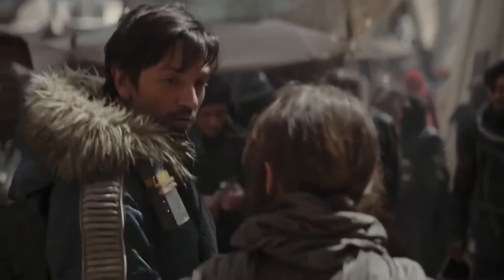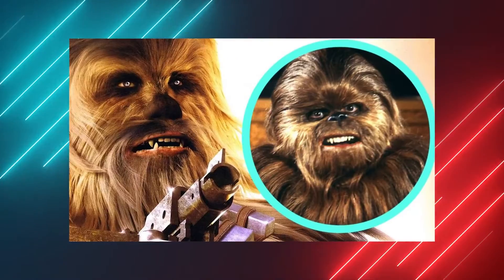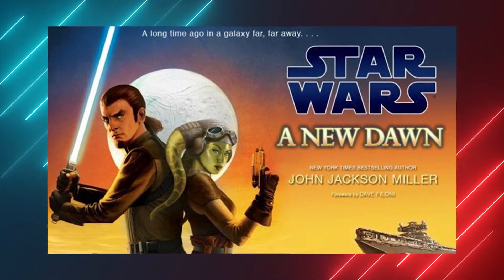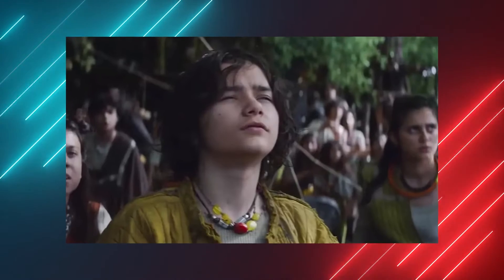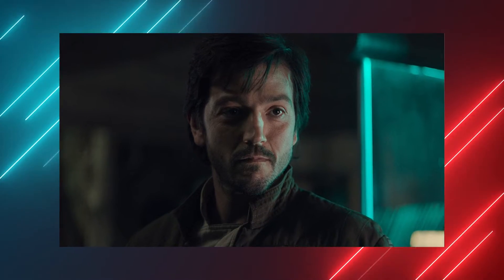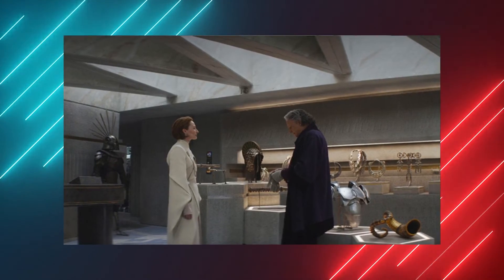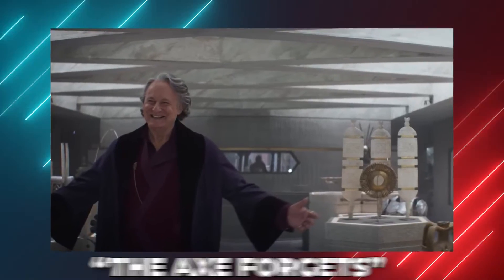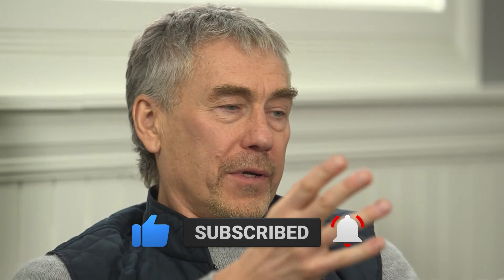'Andor’ Easter Eggs Even The BIGGEST Fans Missed..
Welcome back to Film Street, today on the channel we're going to be talking about 'Andor’ Easter Eggs Even The BIGGEST Fans Missed, if you're excited to learn more about this then make sure you watch the whole way through because you don't want to miss the details we have for you!